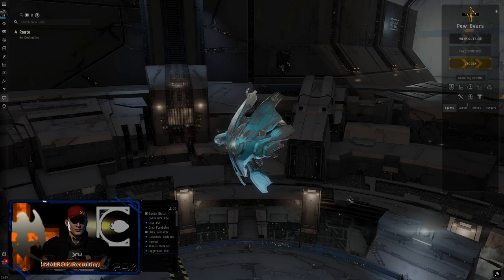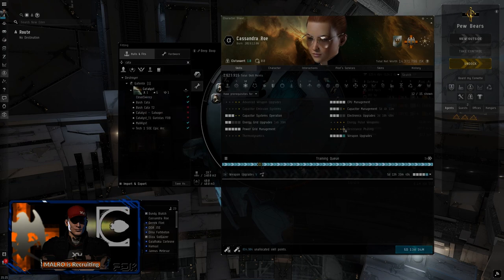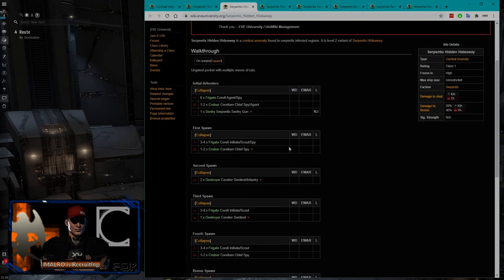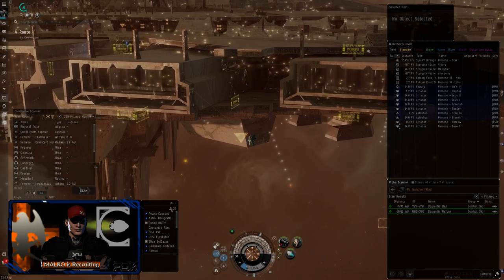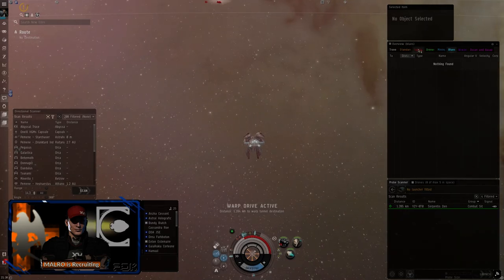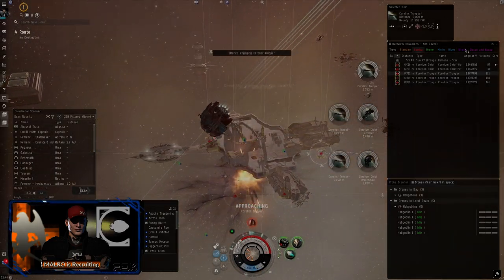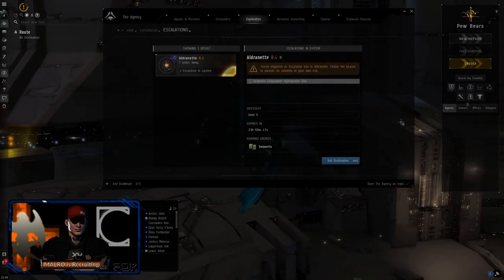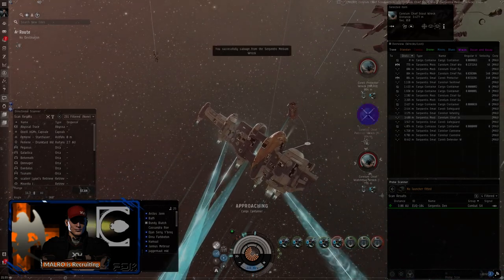Our First Combat Anomalies | Alpha Project 2.0 Episode | EVE Online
Starting out on combat anomalies with a Tristan and Salvage Catalyst

Timestamps:
0:00 Intro
03:17 Tristan Fit
06:35 Salvaging Catalyst Fit
09:13 The Plan (Combat Anomaly discussion)
16:49 Running sites
34:34 Salvaging

Current path plan (subject to change)
1) Tutorial (this video)
2) 1 set of Career agents
3) Combat Anoms
4) Acquire and fit a Cruiser (Vexor most likely)
5) Escalations if ISK is still an issue (Narcotics Warehouse?)
6) Invasion Fleets?

Then see where we go from there.

EVE Buddy Code

Start a new Eve Online account and receive 1,000,000 bonus skill points